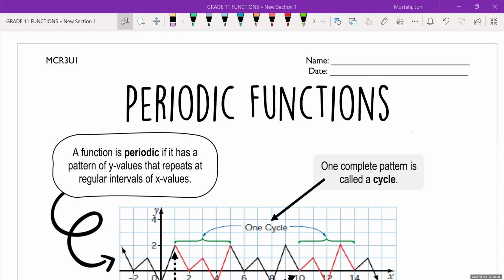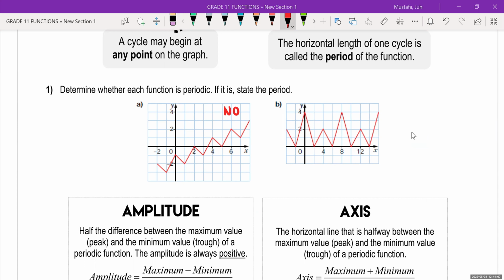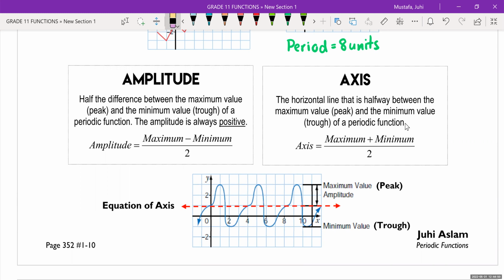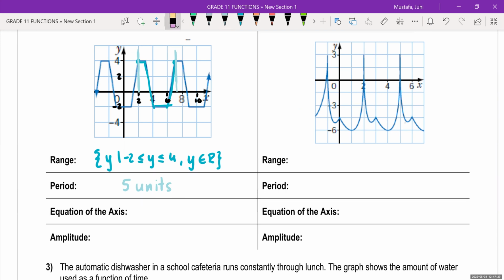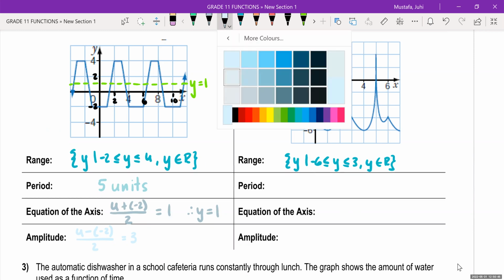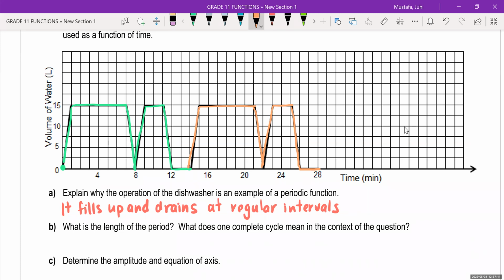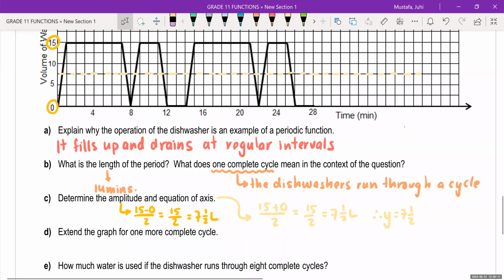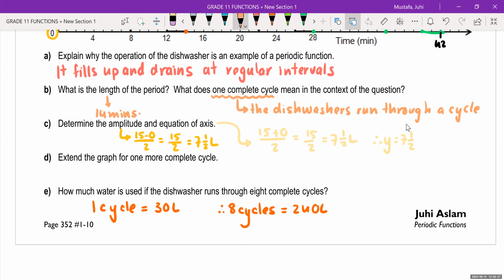1) Periodic Function | MCR3U1 | Trig Functions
Periodic Function